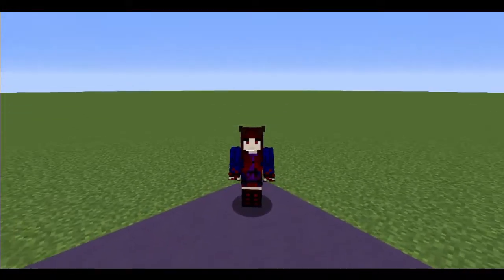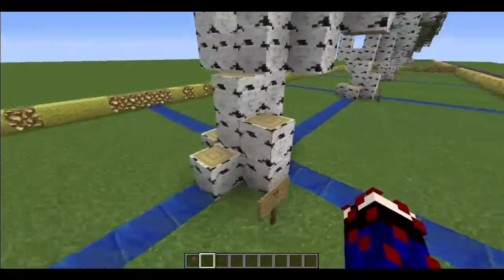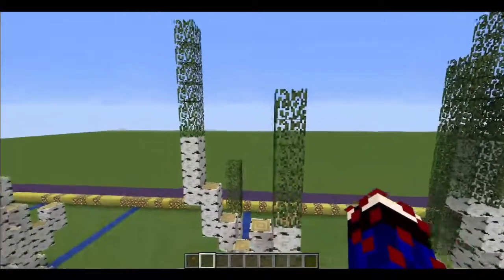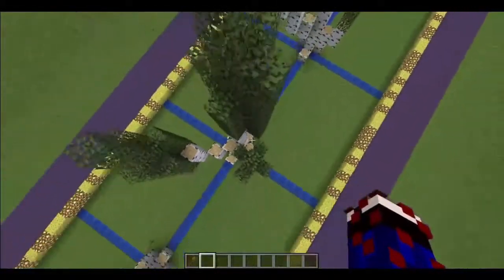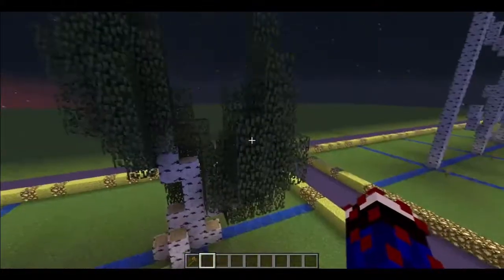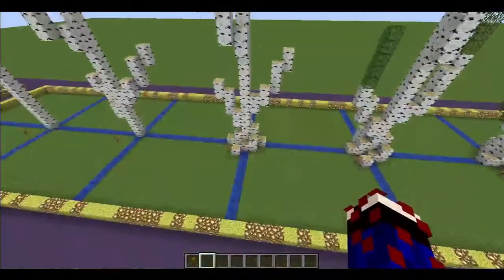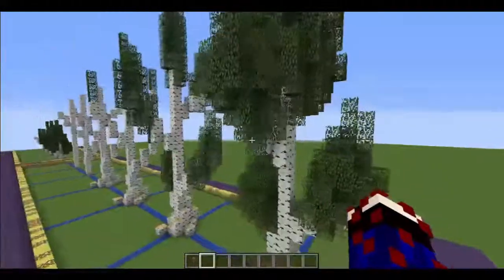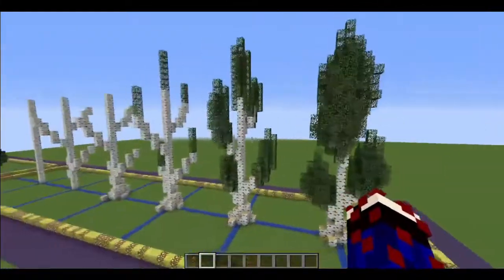How To Build Custom Trees In Minecraft Part 2 - Birch Trees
Leave i Like if you enjoyed the video!

This time i show you how to build Custom Birch trees in minecraft!